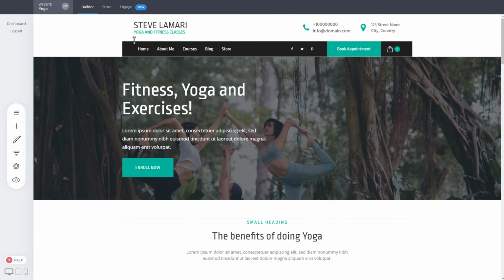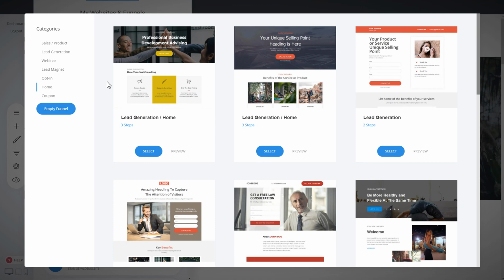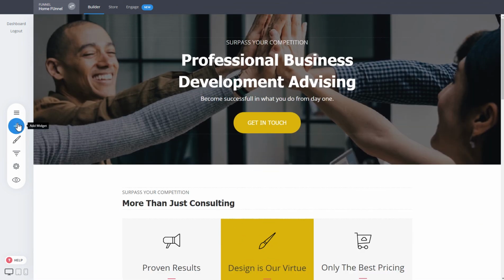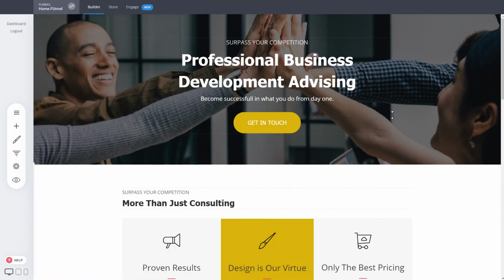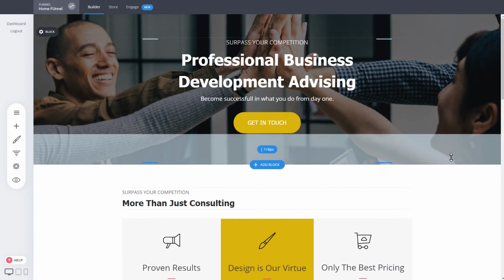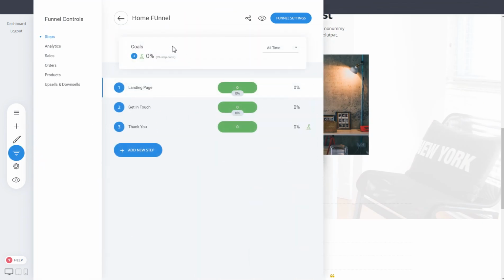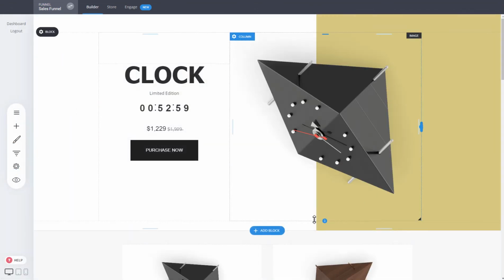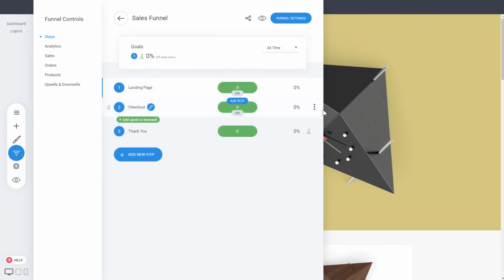Difference Between Funnel & Website | Beinfinite.co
In this video we are going to go over the different types of funnels and a funnel is different then your main website.